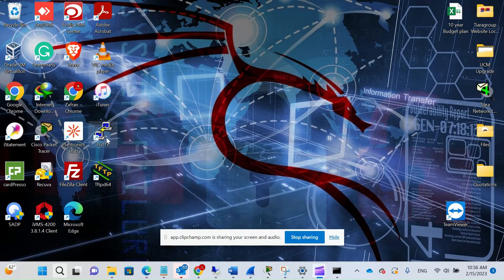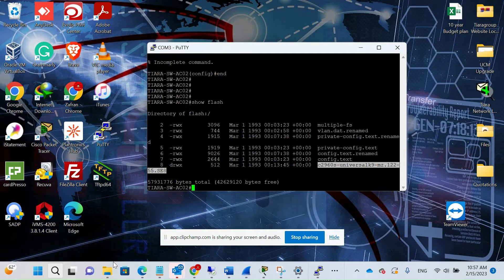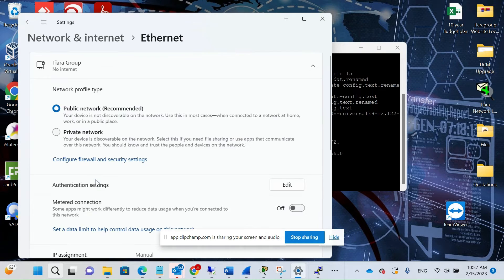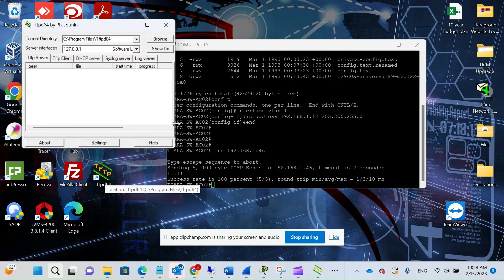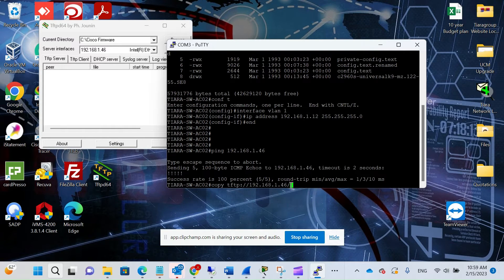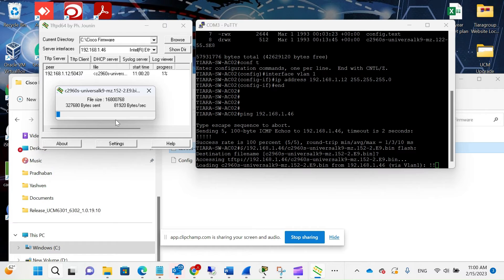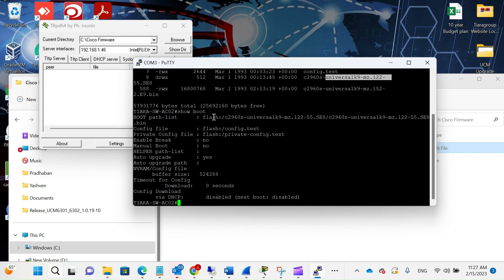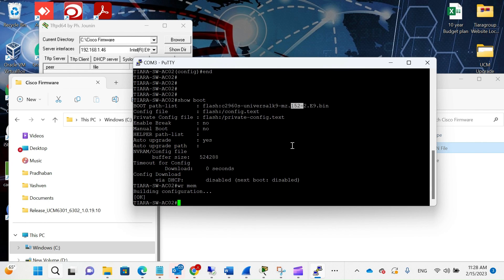Upgrade Cisco IOS/Firmware on Cisco Catalyst 2960